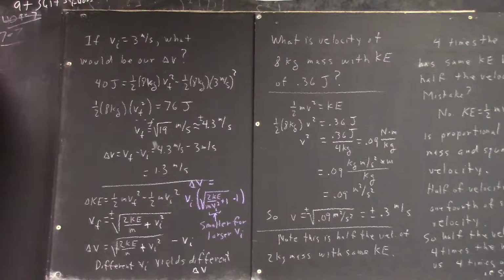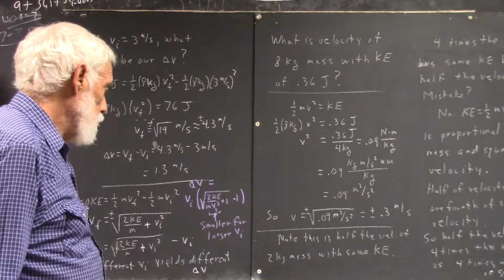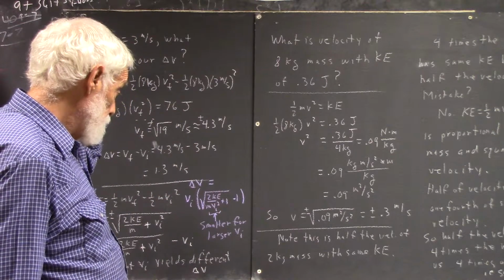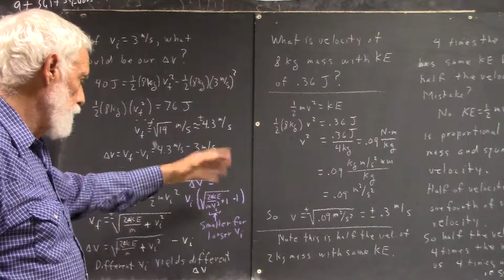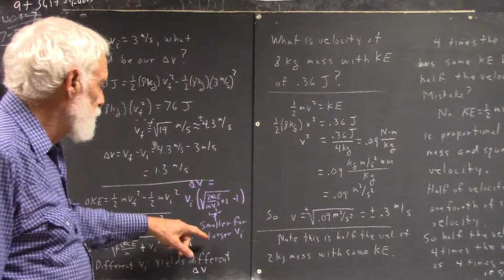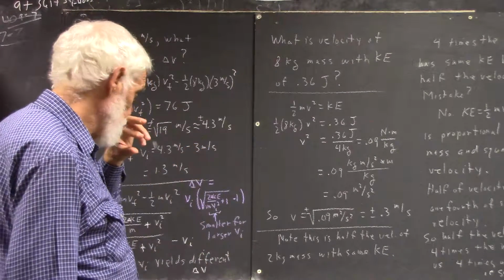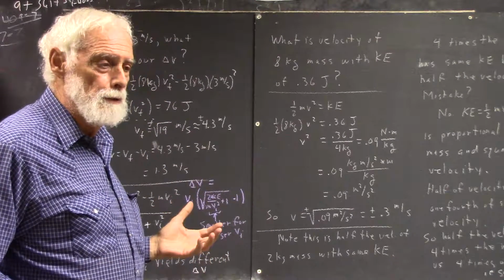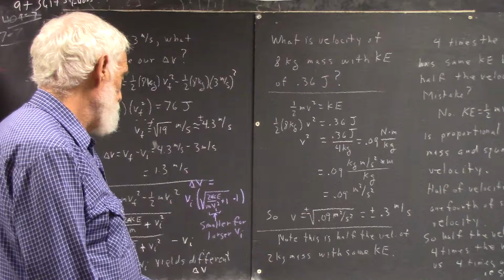daguniv 4477 optional looking more closely at why vel change to achieve given change in KE decreae